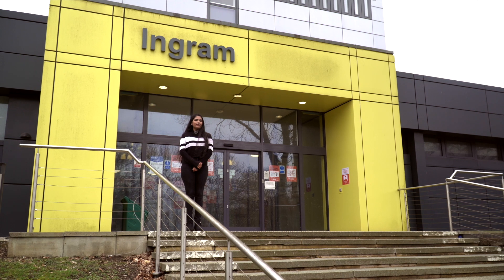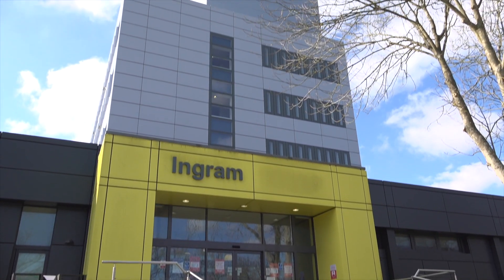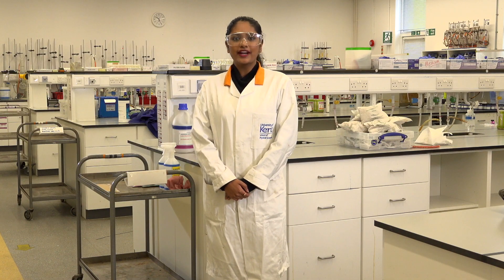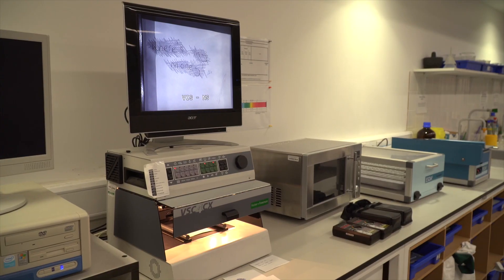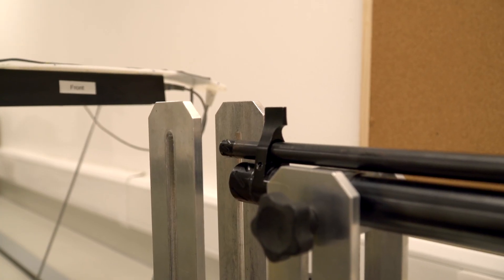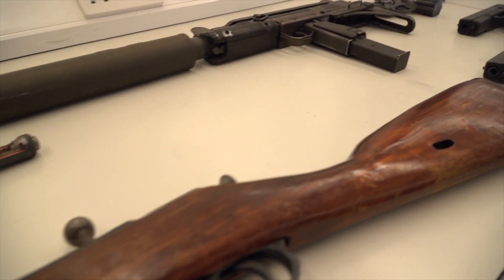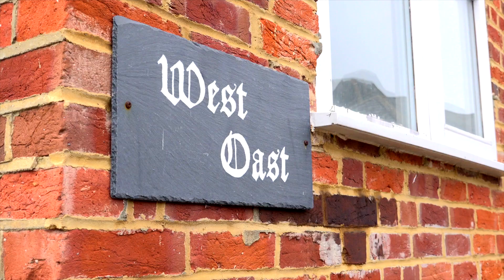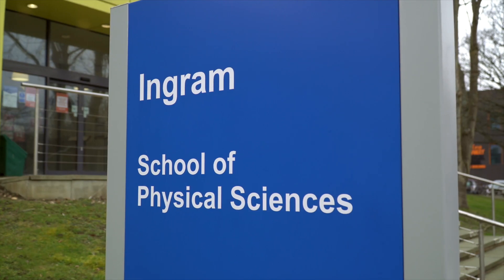Forensic Science at Kent: Our facilities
Join Forensic Science student Rishita as she takes us round the labs and Crime Scene House used by students at Kent.